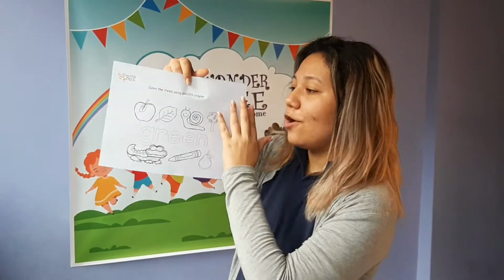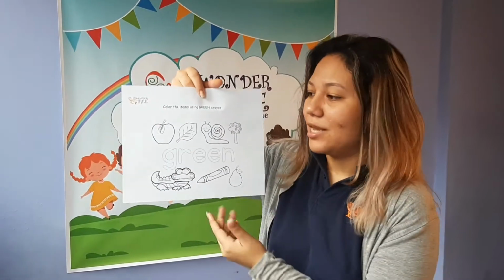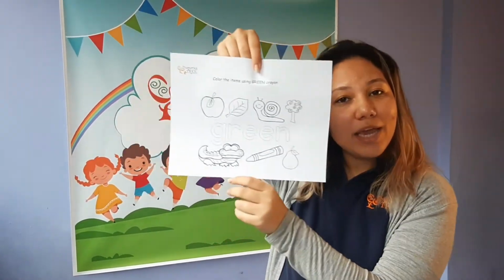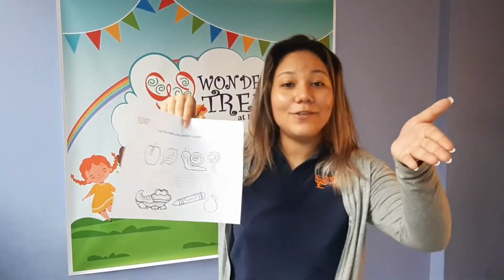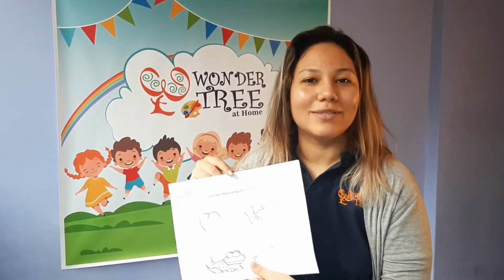Color Green Activities